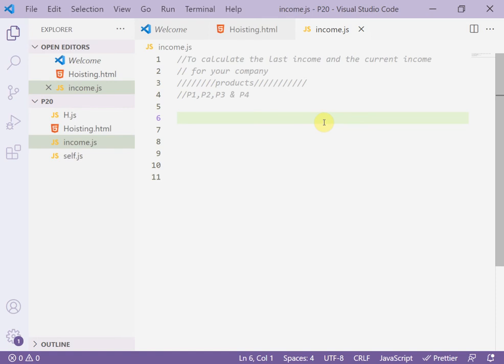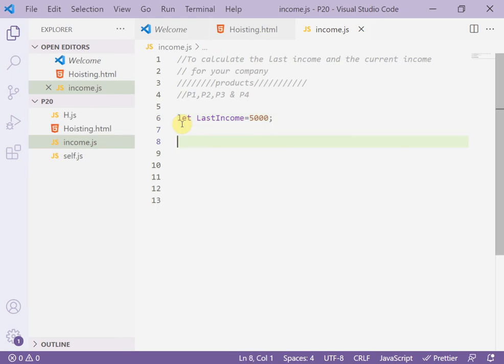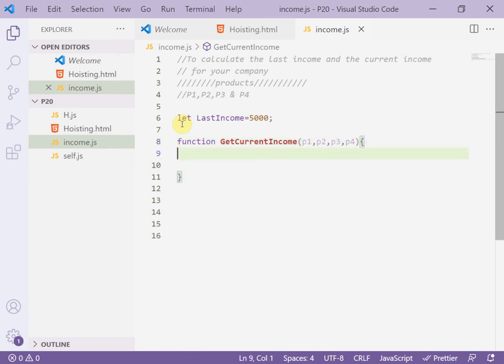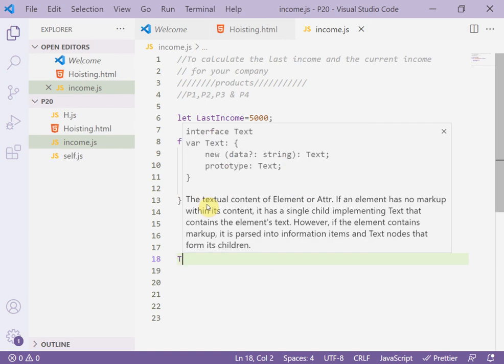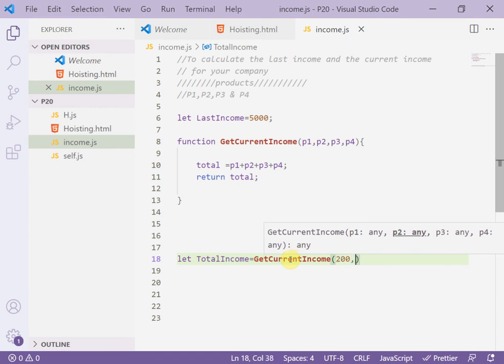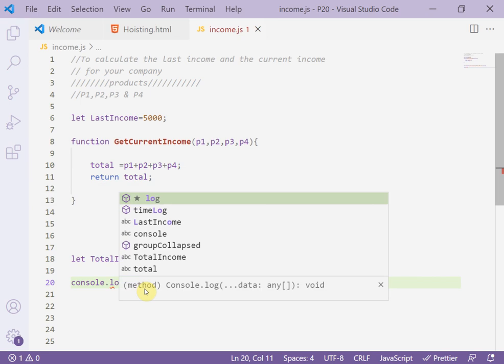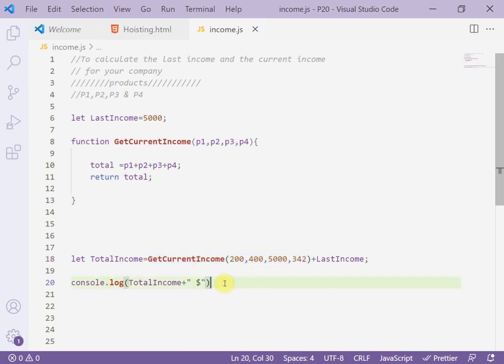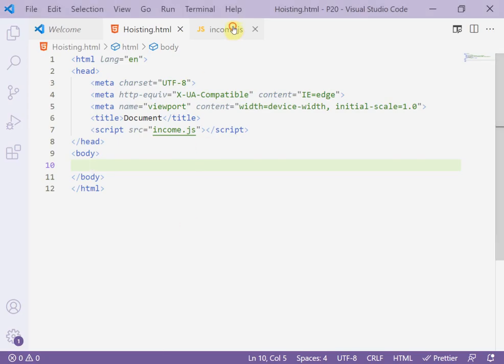Functions Can Be Used as Values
JavaScript functions can be used as values:
In this video, the instructor explains how to use a function as a value in JavaScript. He gives an example of calculating the last income and current income for a company with four products. He declares variables for lost income and current income, assigns values to them, and creates a function to calculate the current income. The function takes four arguments representing the products, and the instructor demonstrates how to call the function with specific values. He then calculates the total income by adding the current income and lost income, and assigns the result to a new variable. Finally, he displays the total income on the console and explains that the function can be used as a value. By using the function as a value, he shows that it can return a value when called.

Example
function myFunction(a, b) {
  return a * b;
let x = myFunction(4, 3);